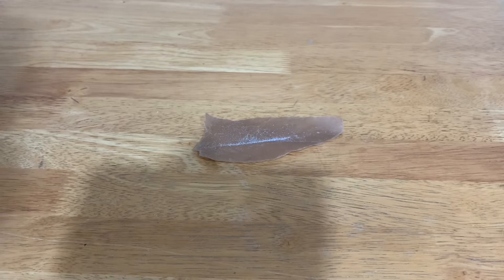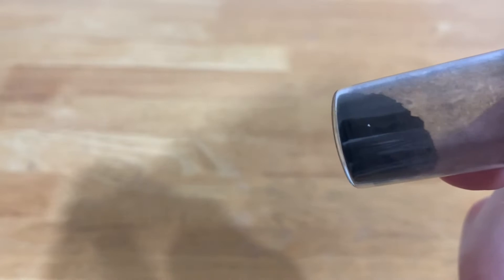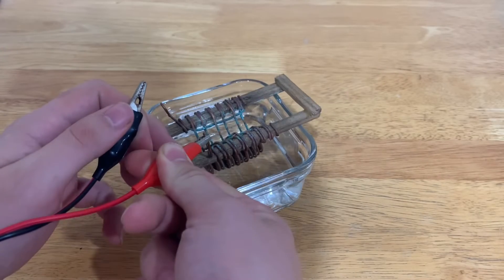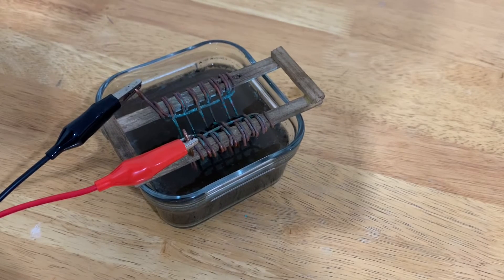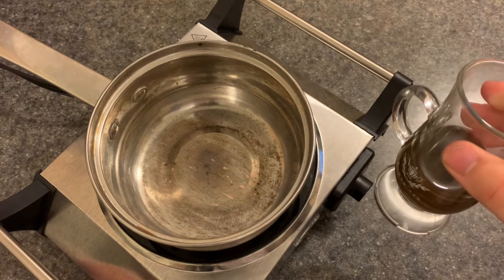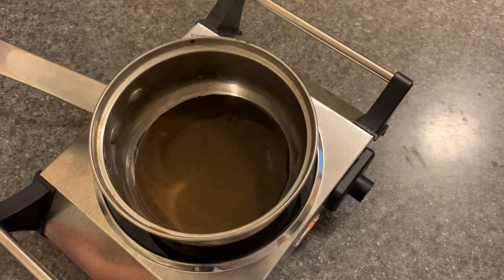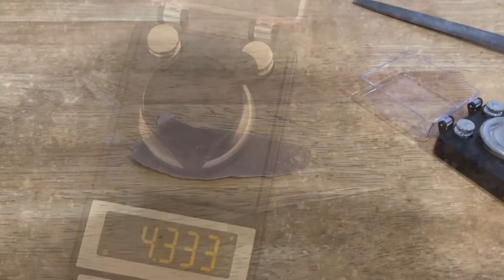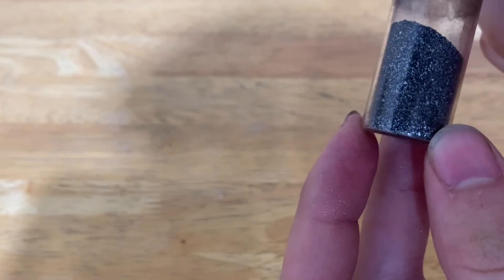Make Thermite From Tinfoil And Wire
How to make copper oxide thermite from start to finish. I do this with copper wire, tinfoil, and some magnesium. I do this tutorial with electrochemistry and it can easily be done

Sorry for not uploading as long, university is hard

Random music I used occasionally throughout the video (please don’t copyright me YouTube i have no idea how to site music properly):

Original Song: A Cruel Angel's Thesis / 残酷な天使のテーゼ
Anime: Neon Genesis Evangelion / 新世紀エヴァンゲリオン
Published by: Starchild Records (1995)
Composed by: Hidetoshi Sato / 佐藤 英敏
Performed by: Yoko Takahashi / 高橋 洋子

Breaking Bad Main Title Theme (Extended) · Dave Porter

Breaking Bad: Original Score from the Television Series